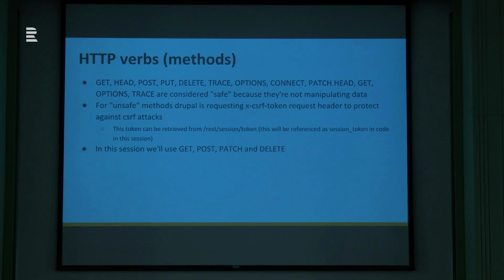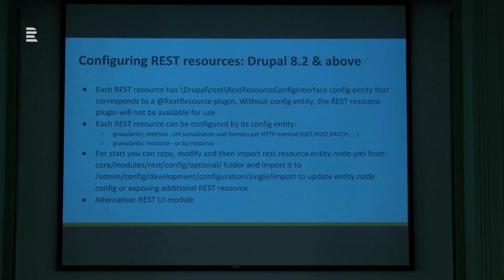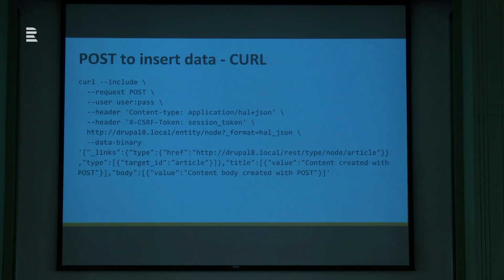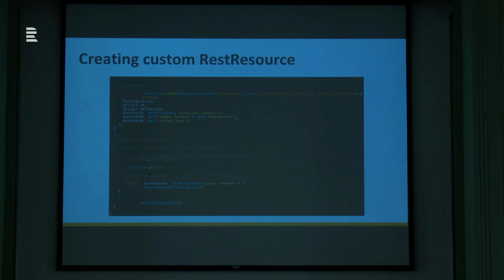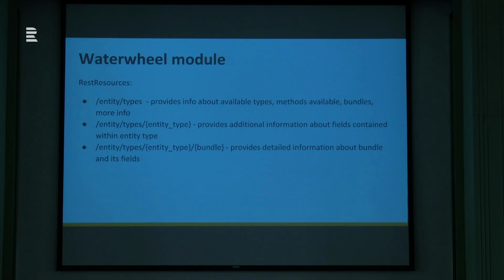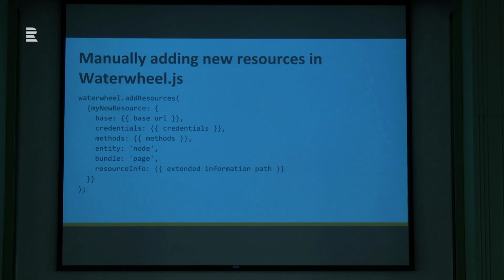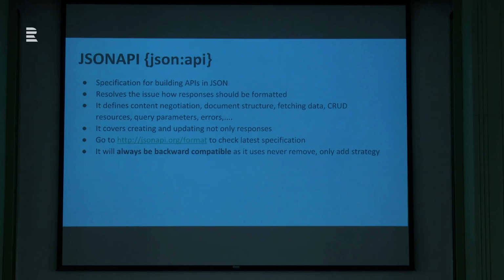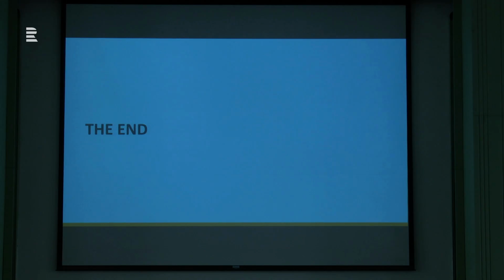Dalibor Stojakovic - Querying and Manipulating Drupal 8 via Core REST and Waterwheel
Configure REST resources, customize a REST resource's formats, customize a REST resource's authentication mechanism, GET,POST,PATCH,DELETE in Drupal 8 core, using waterwheel library to query and manipulate Drupal 8 via core REST, adding resources to waterwheel, getting resources within waterwheel, using methods for resources, getting and setting values on resources, using JSON API for getting resources.